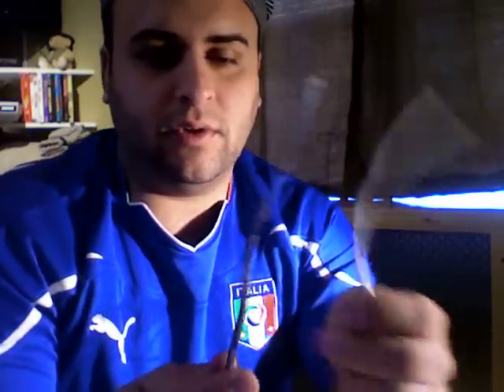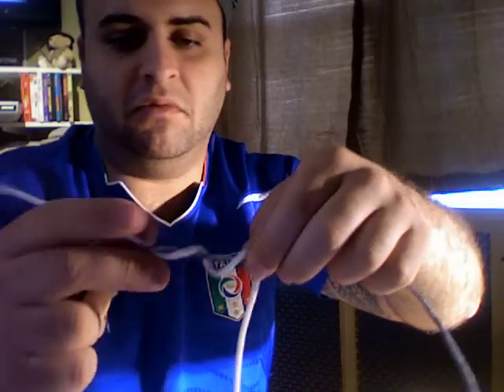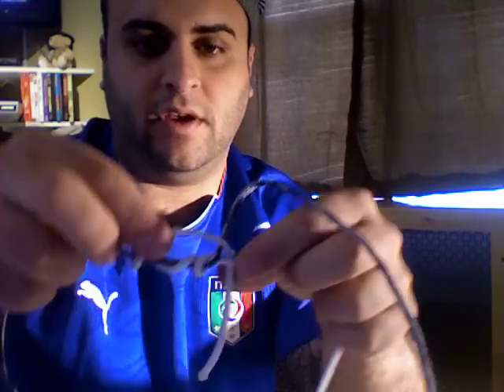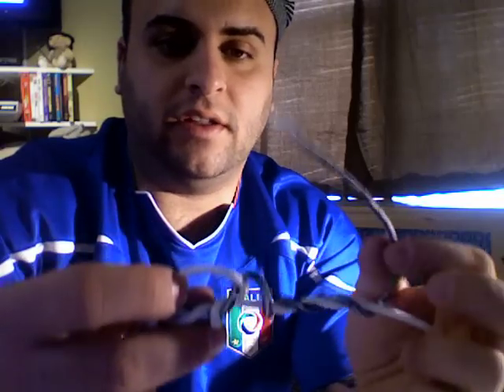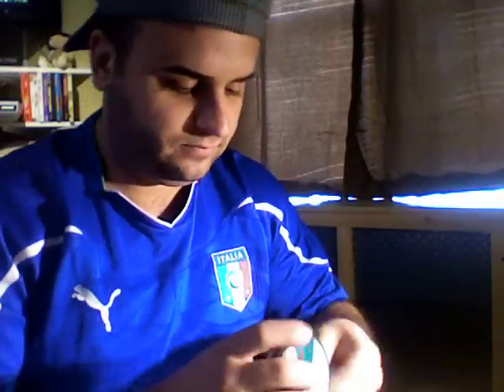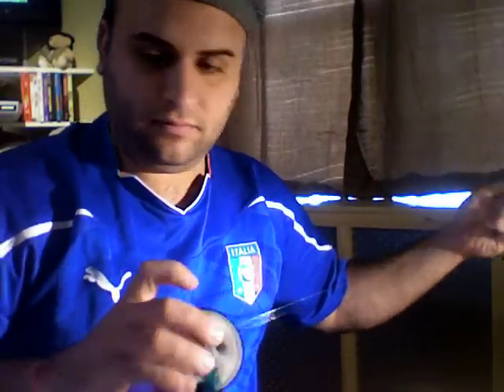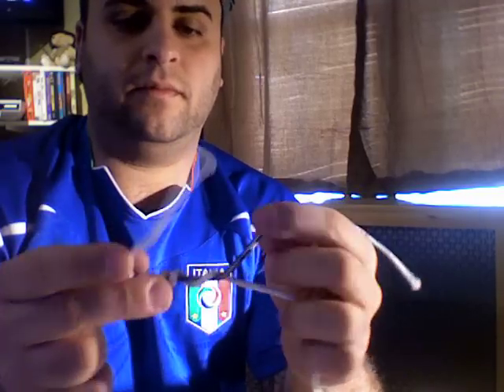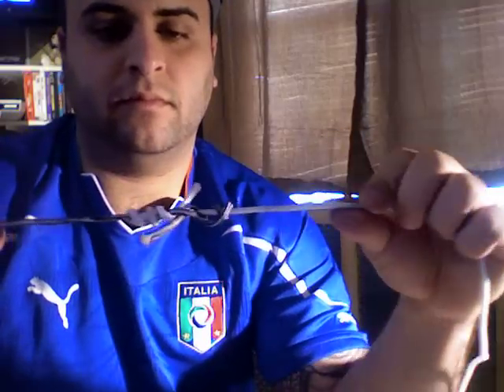Blood Knot for Making a Tapered Leader For Fly Fishing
Hey Everyone Im back! this time Im making home made tapered leader with mono. The video is more for the type of knot I use.